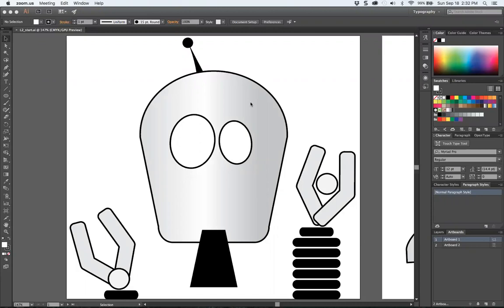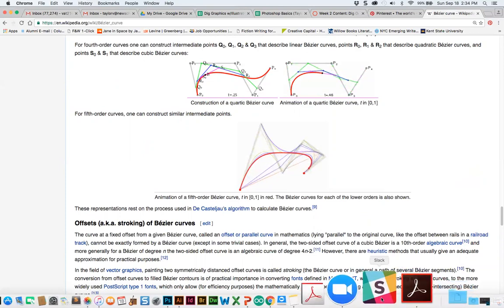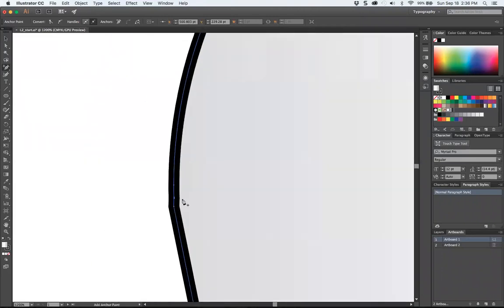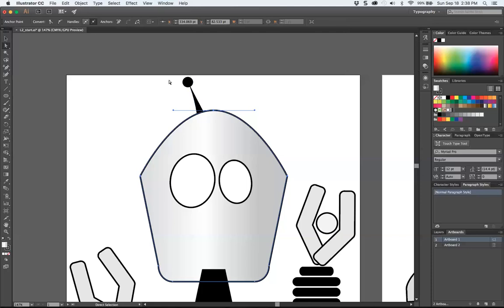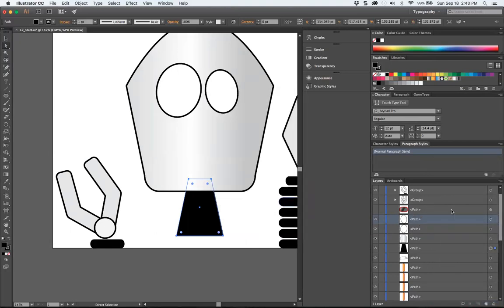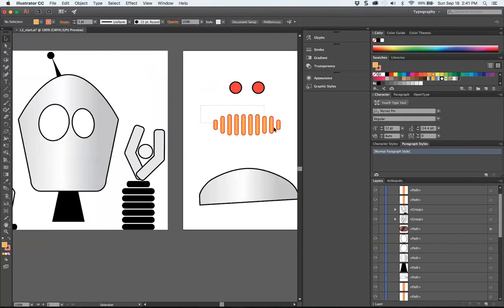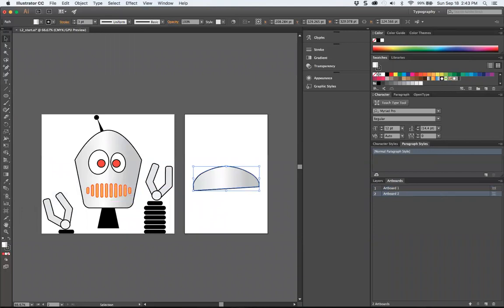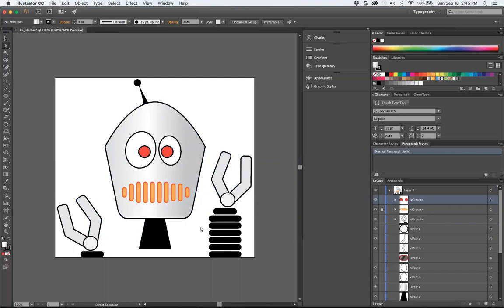Adobe Illustrator CC 2015 | Classroom in a Book: Lesson 2 Tips and Tricks